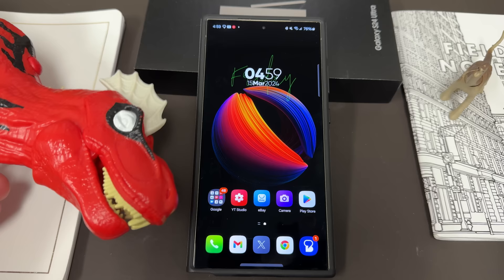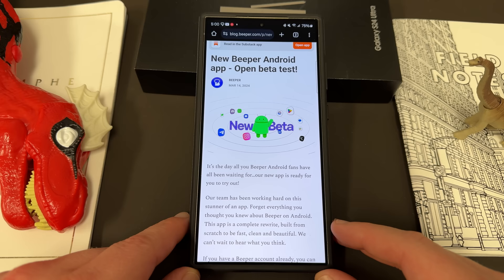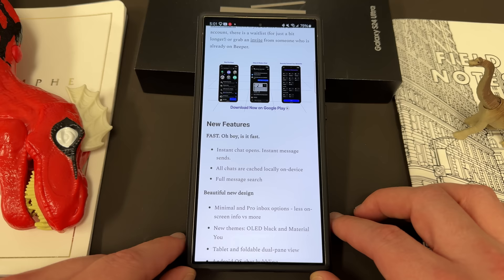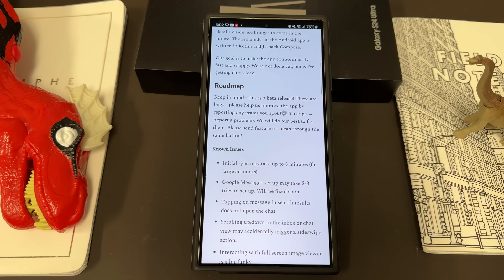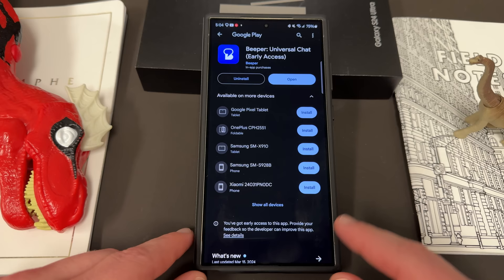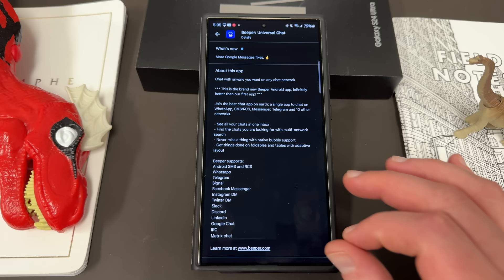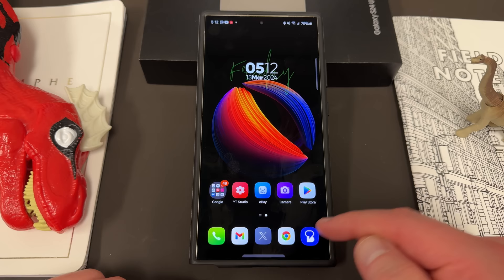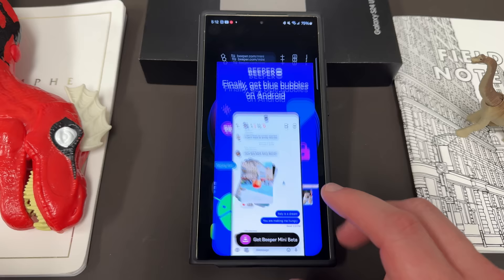Get iMessage On Your Galaxy S24 Ultra and So Much More - Update This App Now!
Sign up to learn more about the 2024 Samsung Music Frame